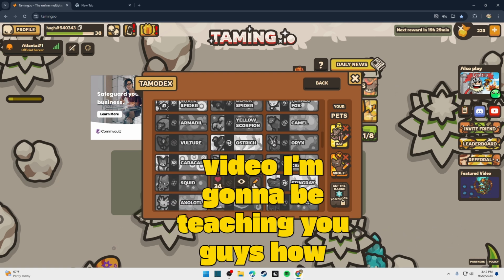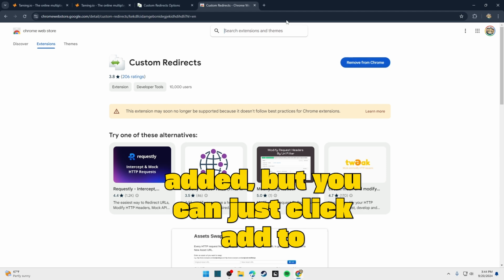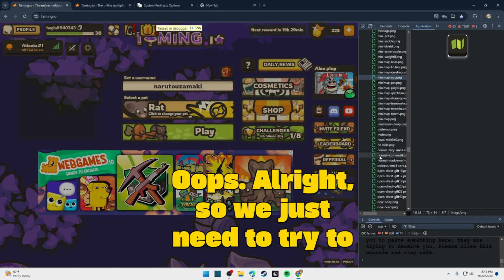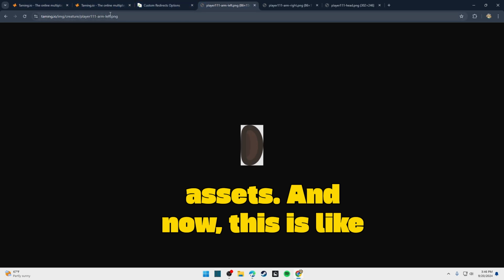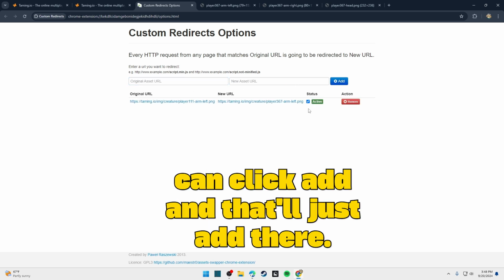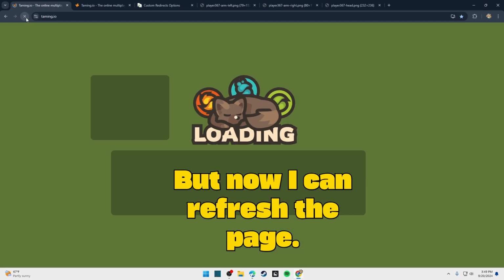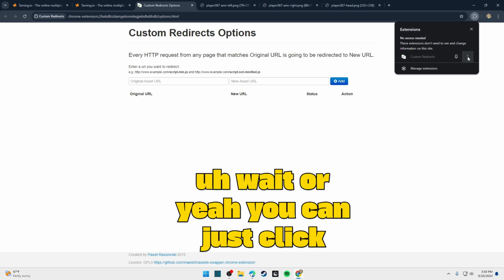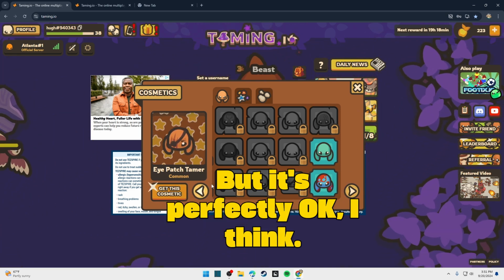How To Get Every Skin In Taming.io! (VAULTED SKINS INCLUDED)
this method will give you every skin for free in taming io including vaulted,

these skins will only be shown to you they are still very cool